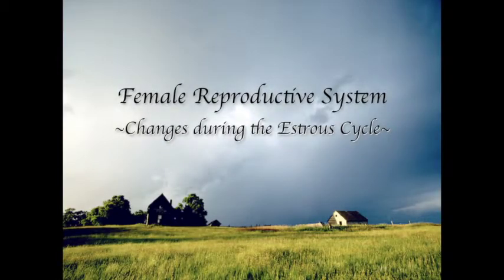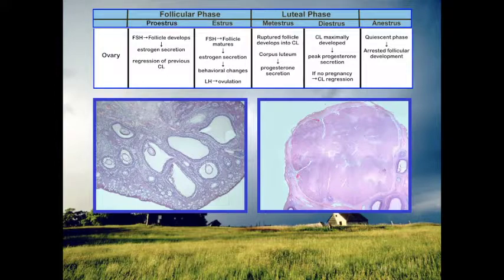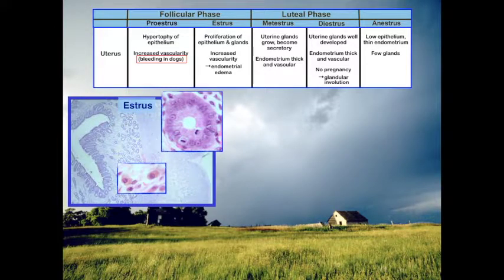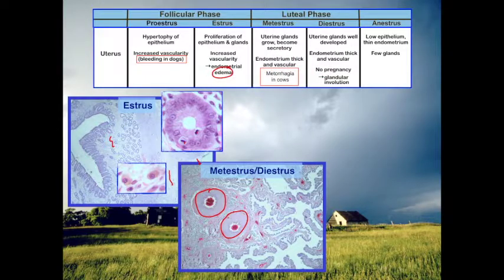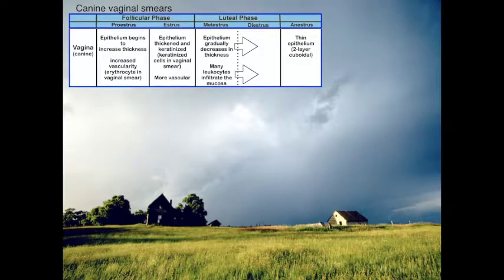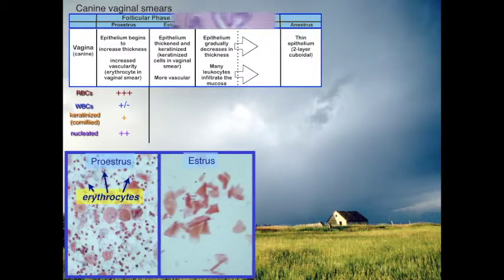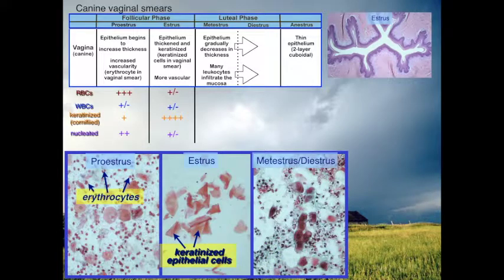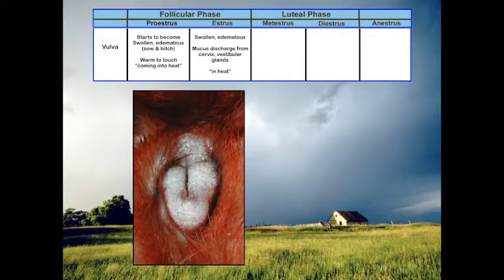Histo Changes During Estrous Cycle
In this video, primarily the histological changes of the female reproductive system (ovary, uterus, vagina, vulva), including vaginal smears in the canine,  are discussed during the estrous cycle of the mammal.
If you find this video helpful, please "Like" it and check out my Veterinary Microscopic Anatomy Review iBook (requires Apple device)